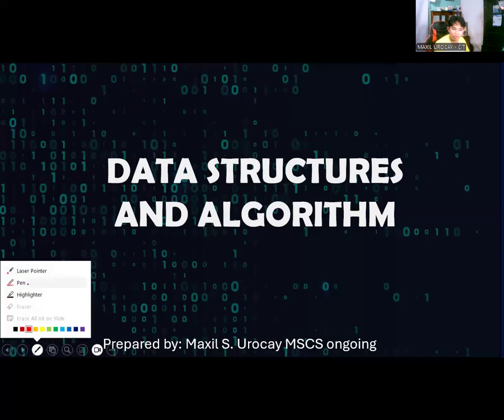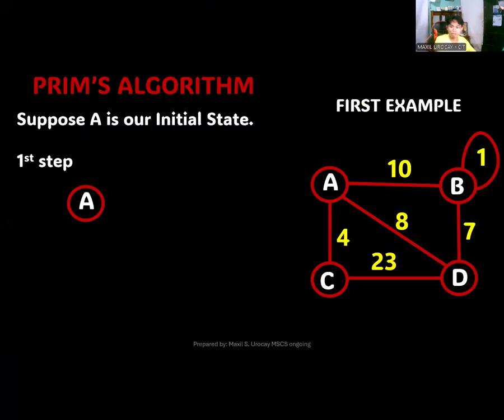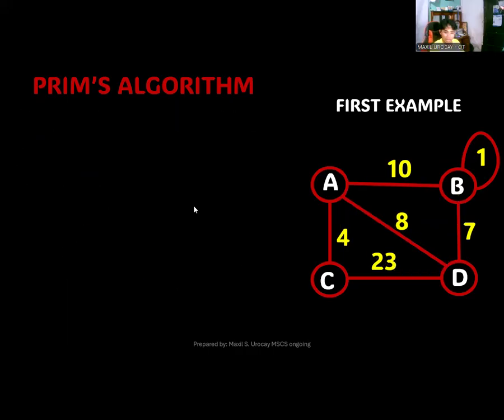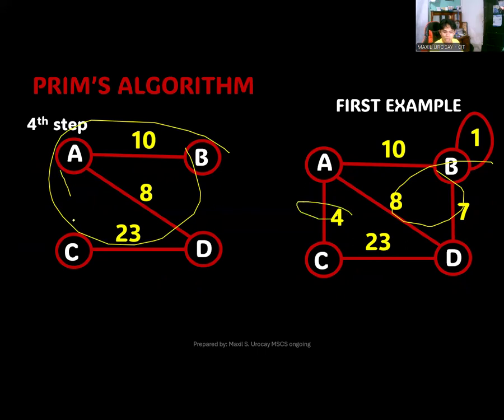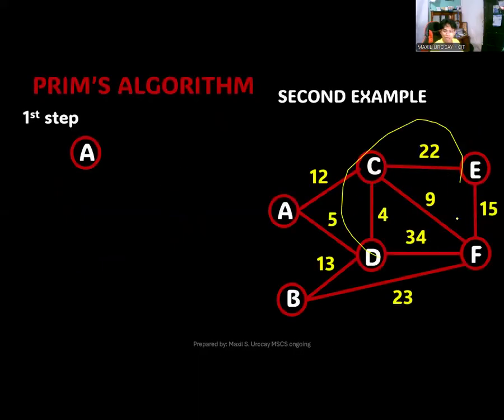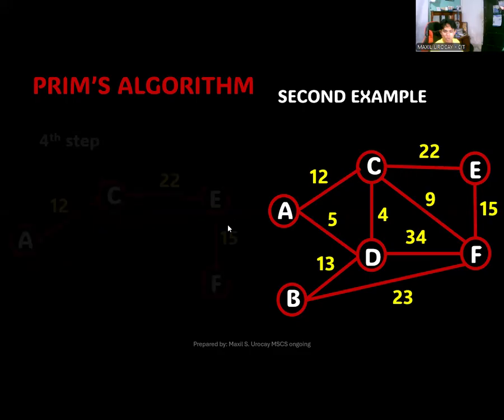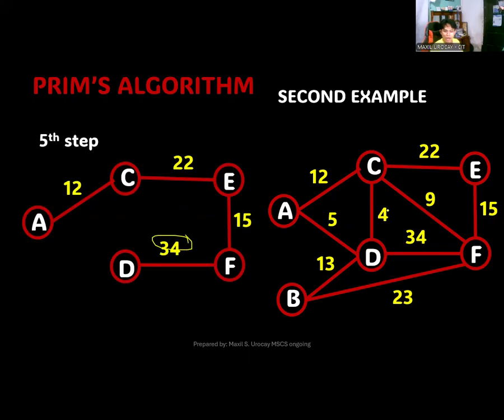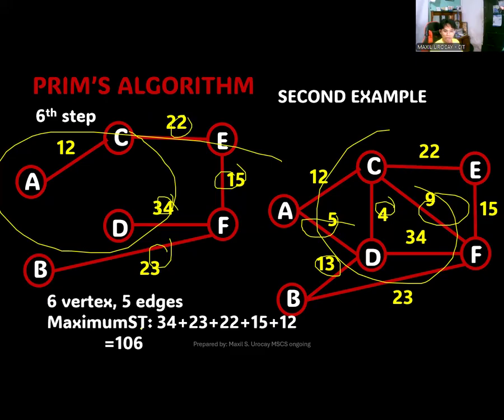PRIM'S ALGORITHM (MAXIMUM SPANNING TREE) || GRAPH